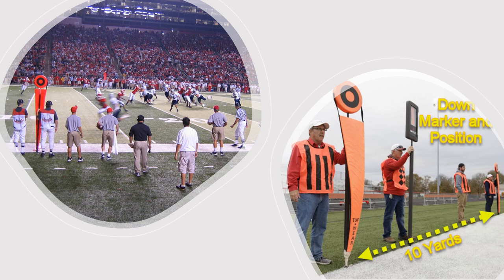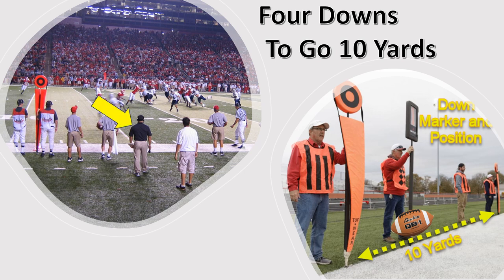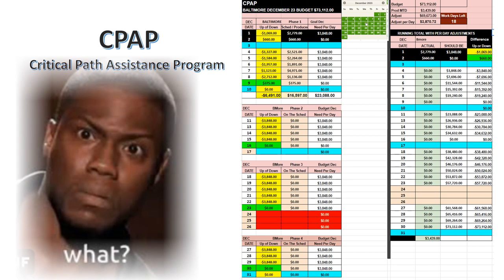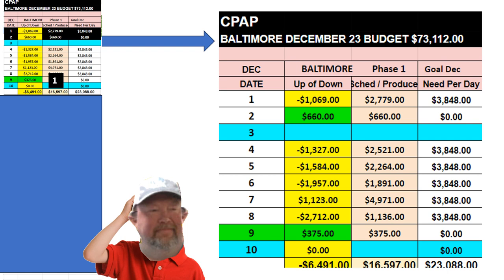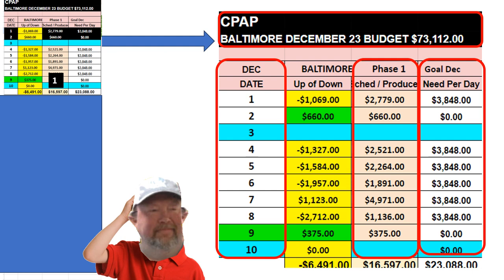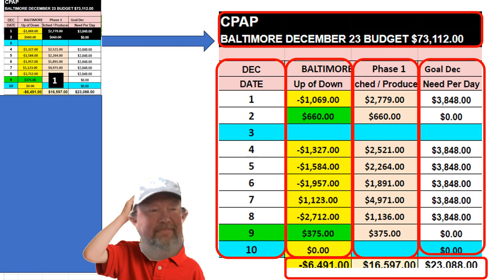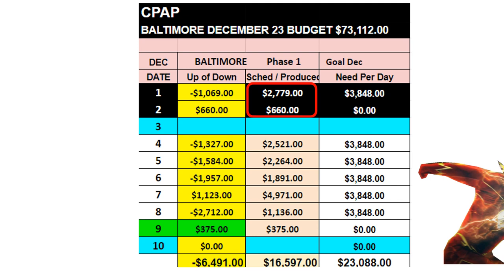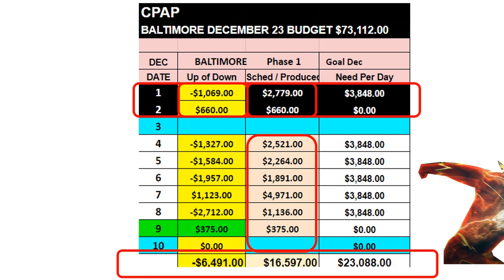CPAP Critical Path Assistance Plan Instructions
For PestNow Branch Managers